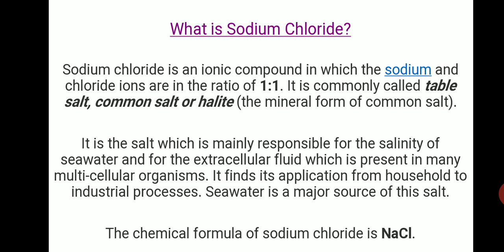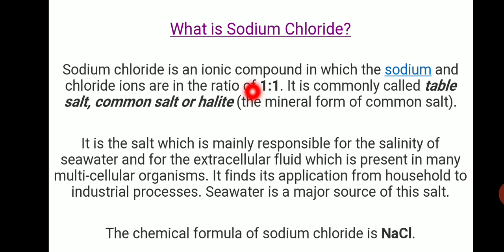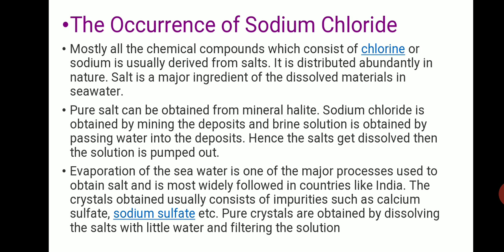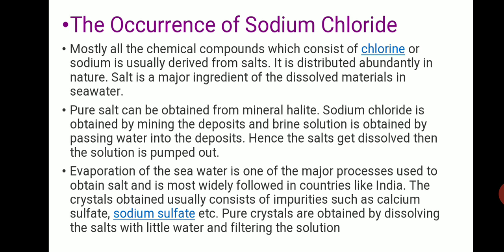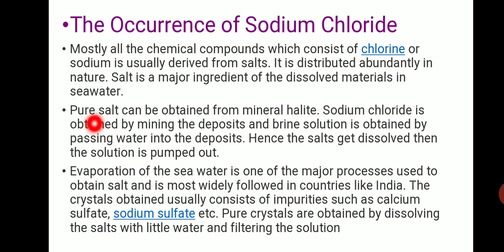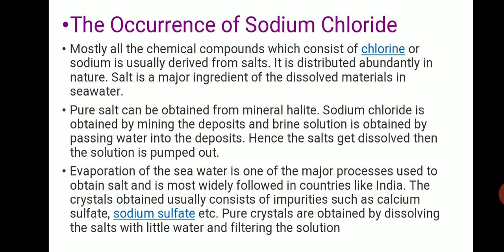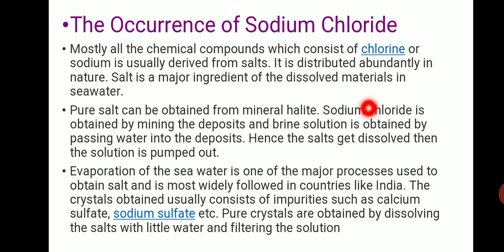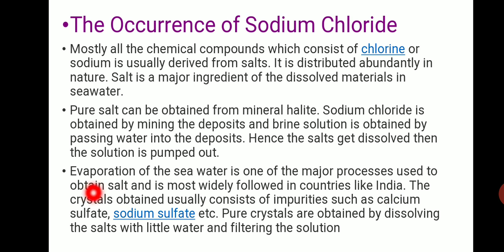X SODIUM chloride 28/10